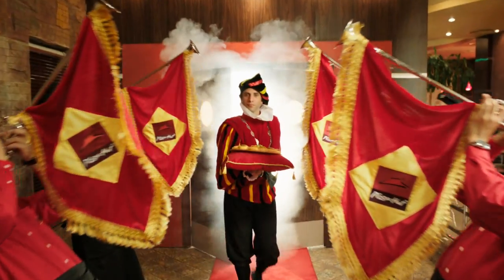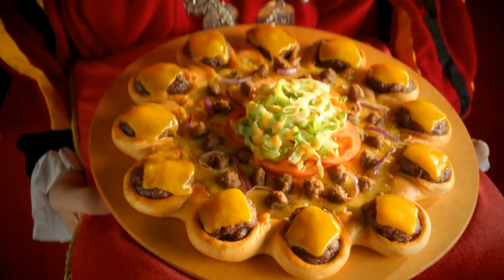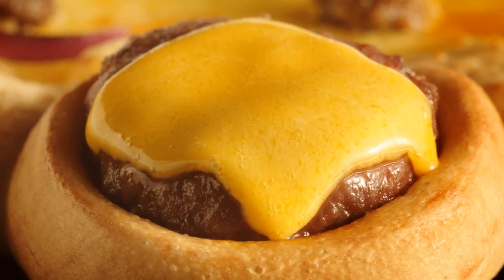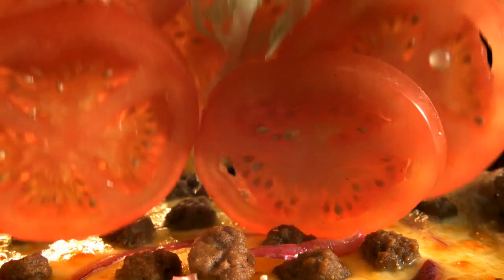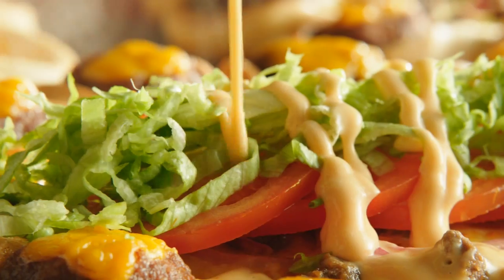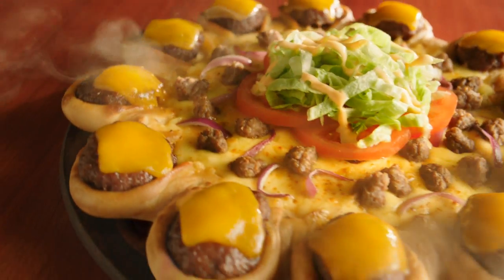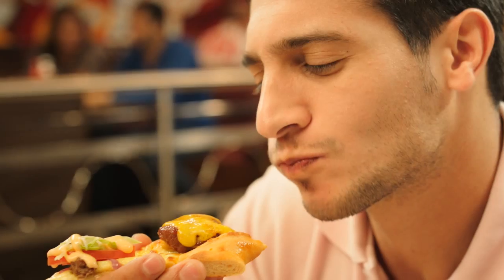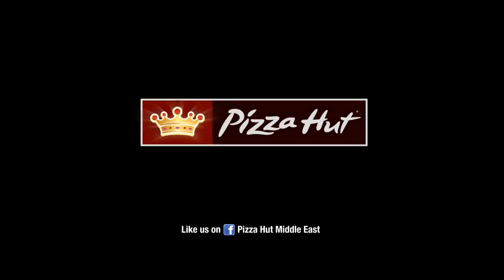Pizza Hut Oman_ Crown Crust Carnival 2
three new pizzas in two different sizes each ( Large & Medium)